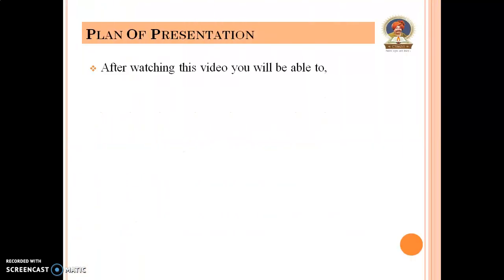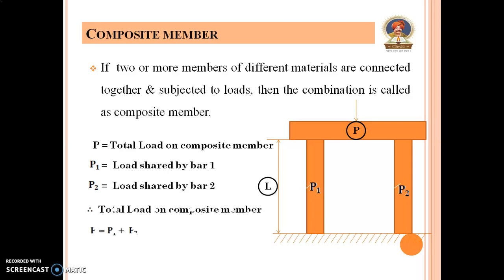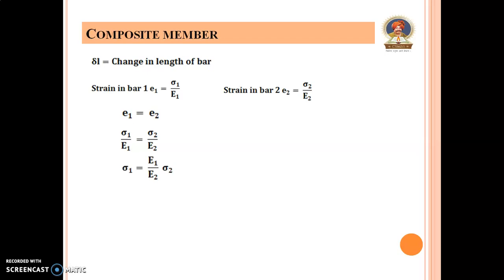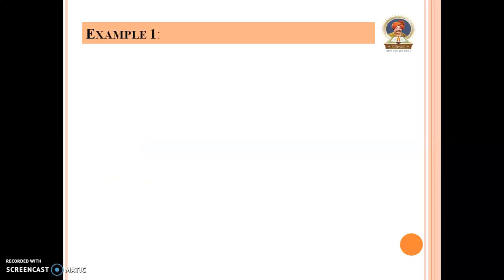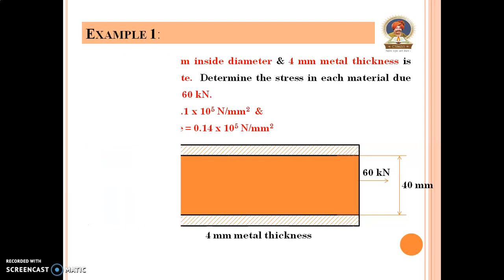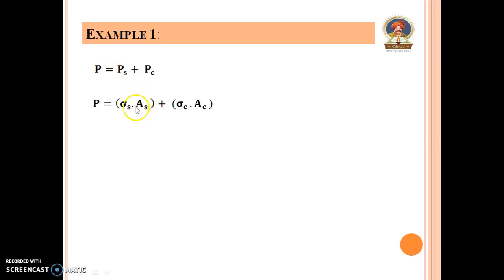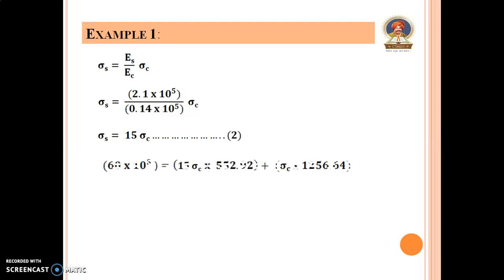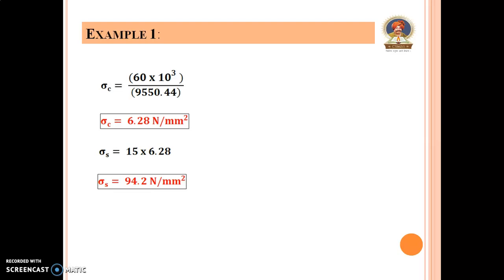Lecture 2.11 Simple Stress & Strain